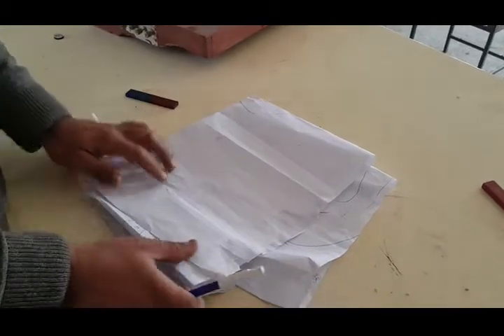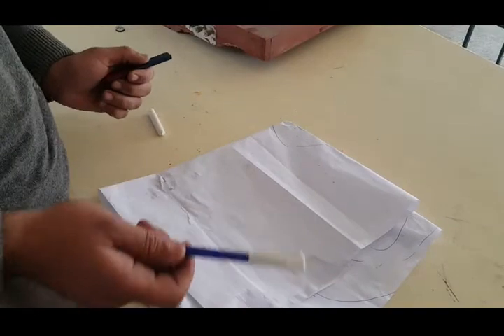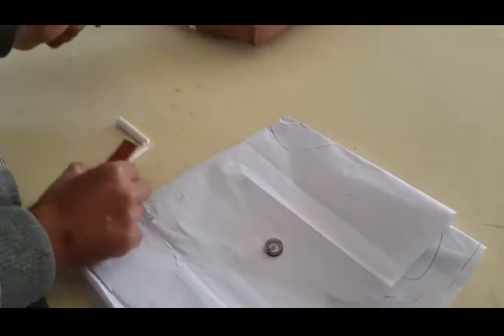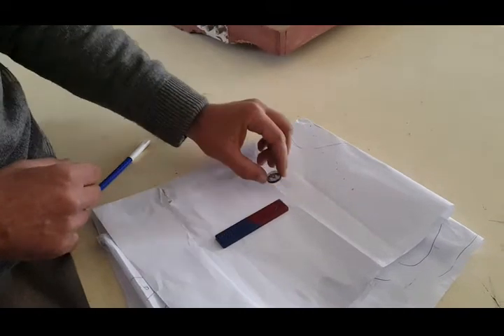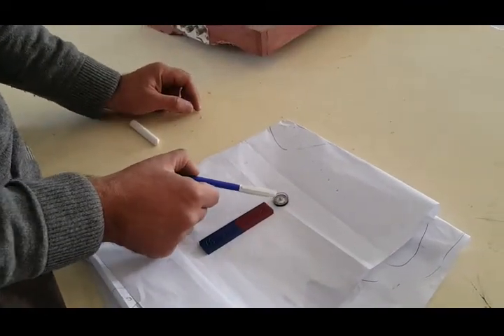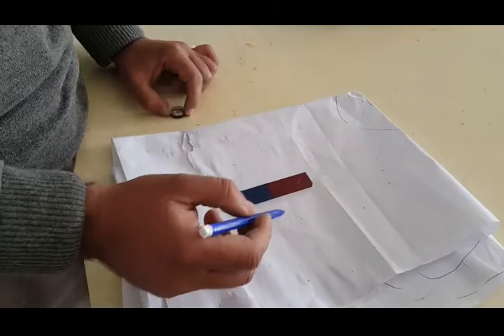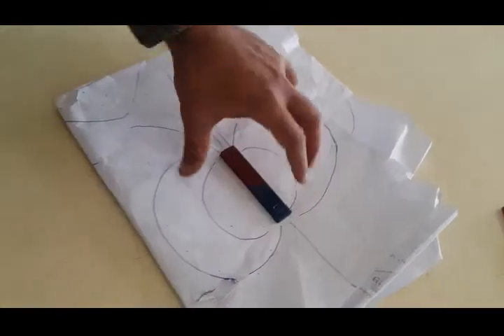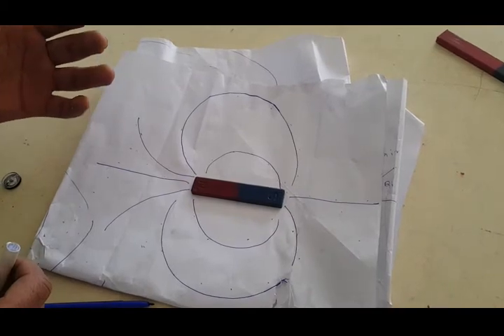Tracing of Magnetic Field Lines of a Bar Magnet.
Magnetic field lines of a bar magnet can be represented with the help of Compass.